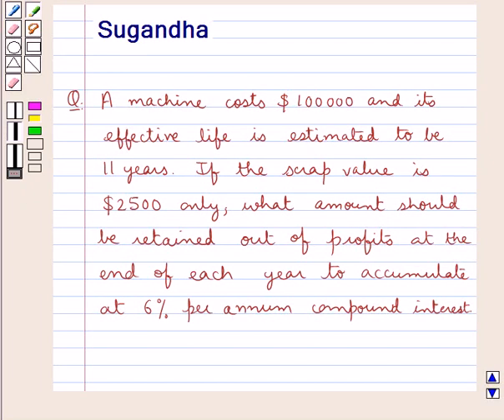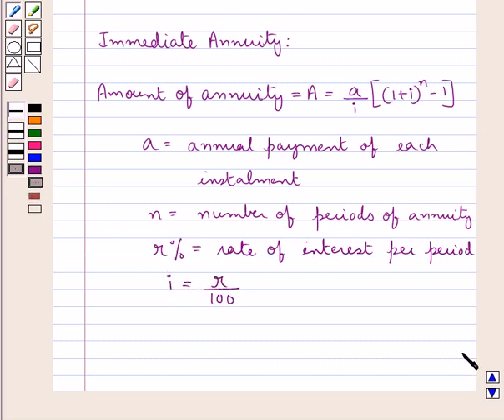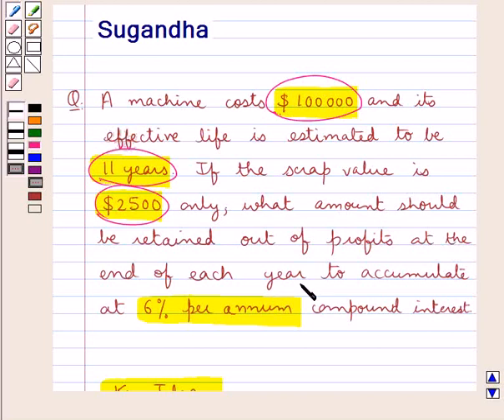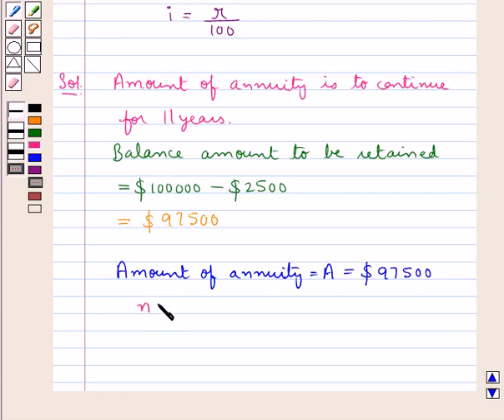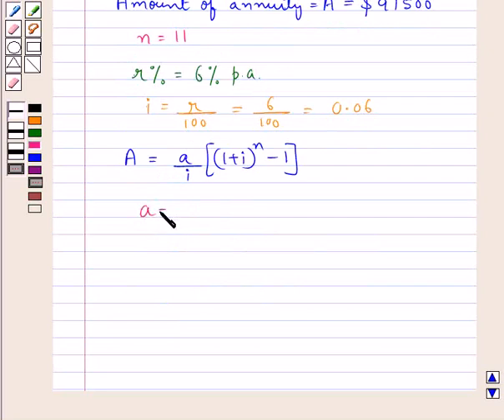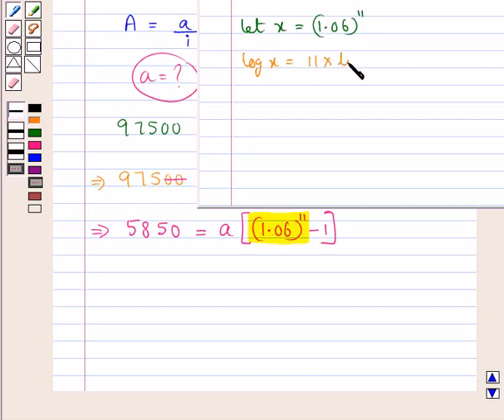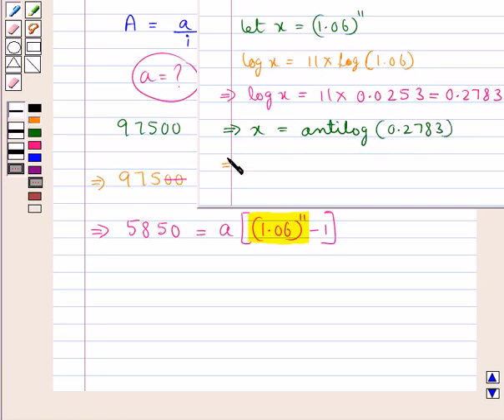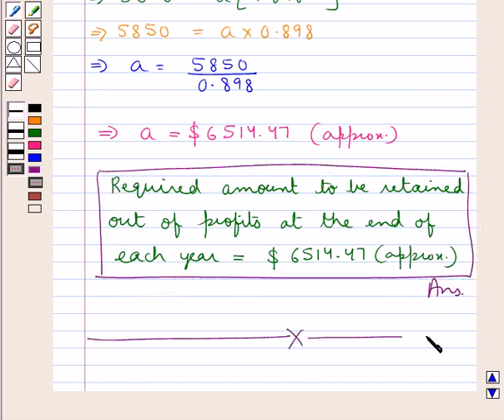Maths XII ICSE 30 SE6